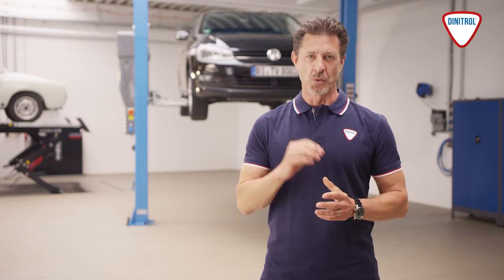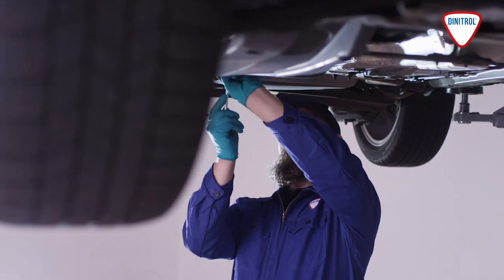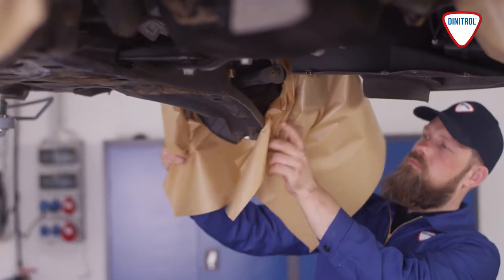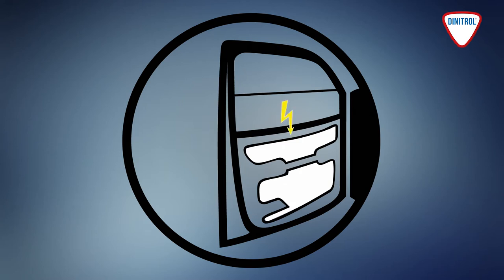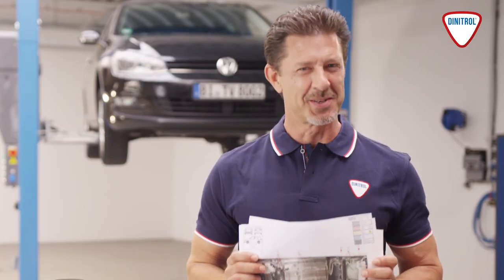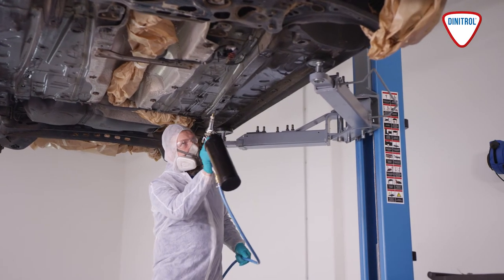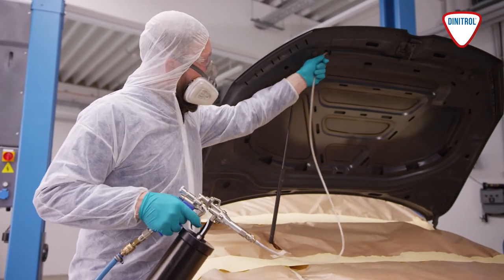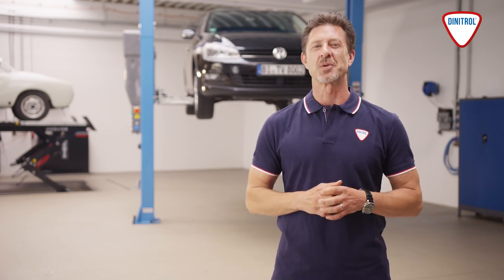2-Layer Corrosion Protection | Work Instructions | DINITROL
Our ambition is to make mobility, transport and industry safer and more durable for people.

We offer you sustainable support to overcome the challenges faced by your business. For decades, DINOL GmbH and its brand DINITROL have stood for reliability and innovation. We are driven by delivering the best possible quality. We are continuously expanding and improving services for our customers so that we’re always a strong partner at your side – no matter where you are in the world.